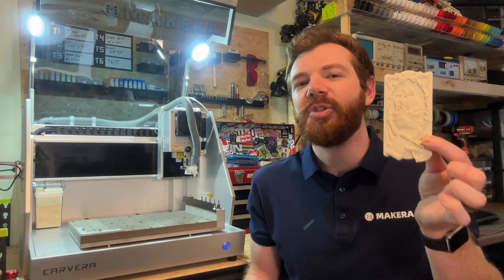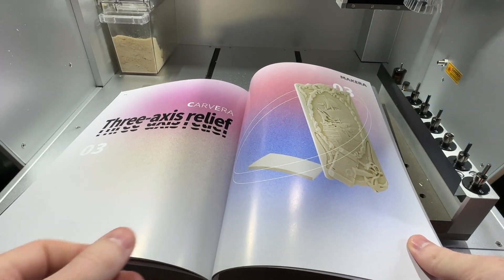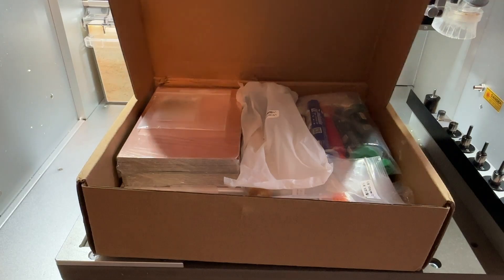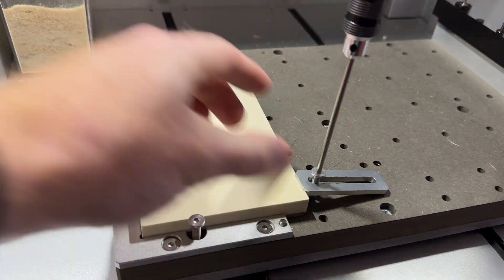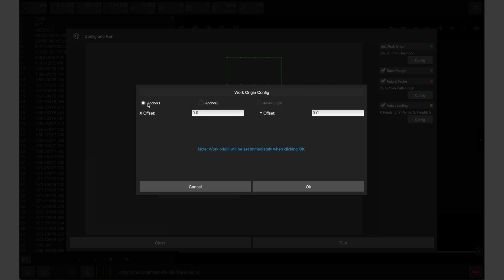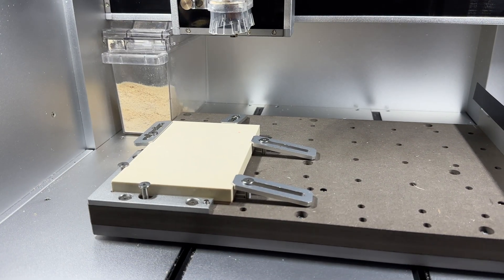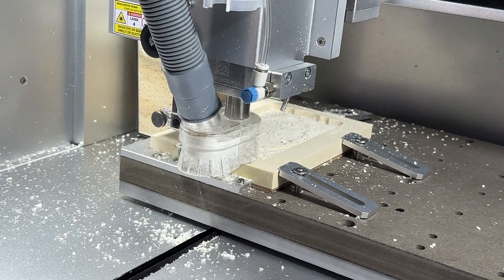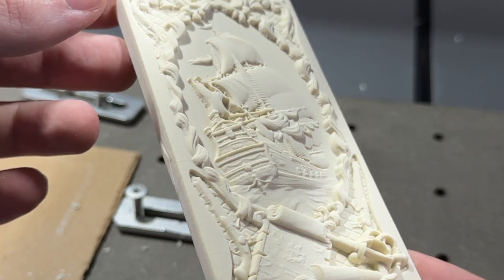Three Axis Relief, a Carvera CNC Example Project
In this tutorial video, we look at another example project included with the Carvera desktop CNC. The Three-Axis Relief example project utilizes the Carvera's ability to create detailed designs as we use a V-Bit to machine this part. Like all example projects, the materials, bits, and design files come with every Carvera, so making this project is easy and satisfying to complete!

For the step by step instructions referenced in this video, visit the example project section on the official Makera Wiki

Chapters:
0:15 What are the example projects?
0:44 Loading the Automatic Tool Changer
1:19 Securing the stock
1:51 Loading the file and configuring the job
2:33 Manufacturing
3:13 Post Processing
3:31 Conclusion